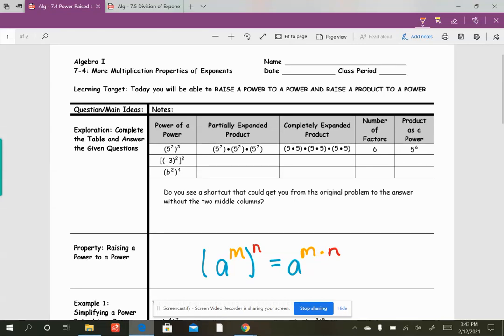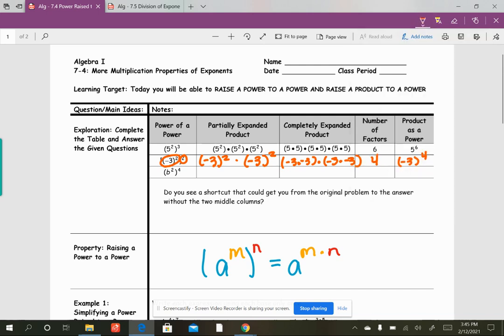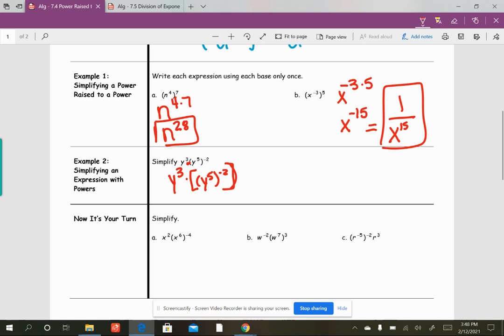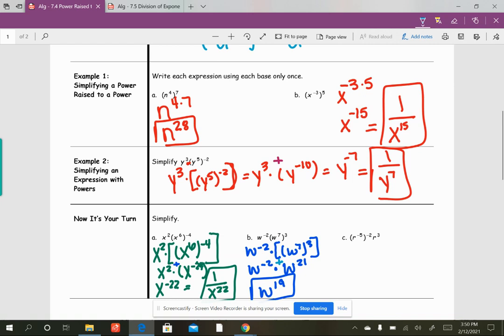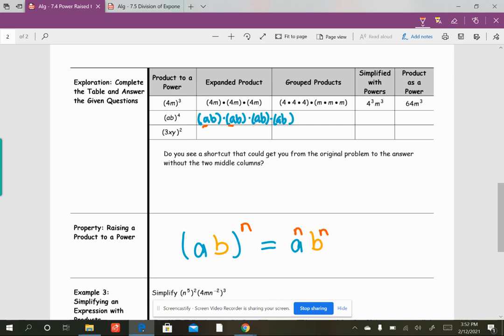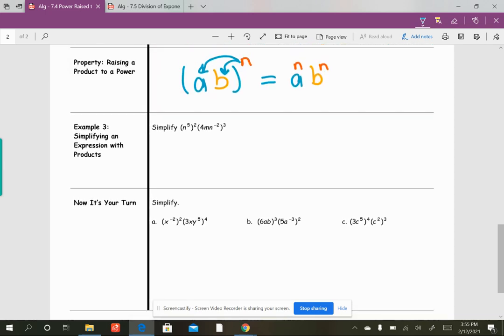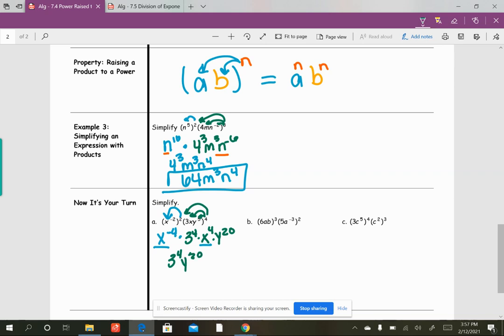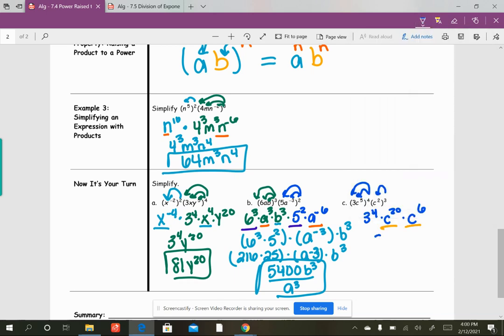Power Rule - Multiplication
I hope you have enjoyed my video.
and I Will react to your edits or you can ask me questions in the comments to be in a Q&A if you have any video ideas leave you suggestions here and I Might do them

This Video Was Made and Uploaded By SirCashapin.

Random Date | 8 | 19 | 2024